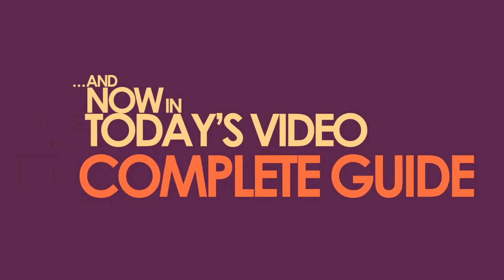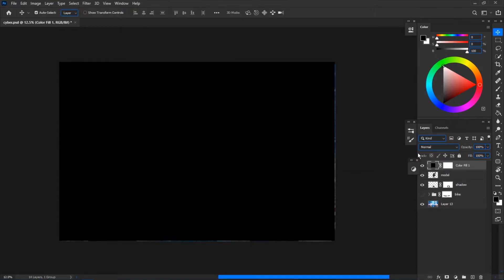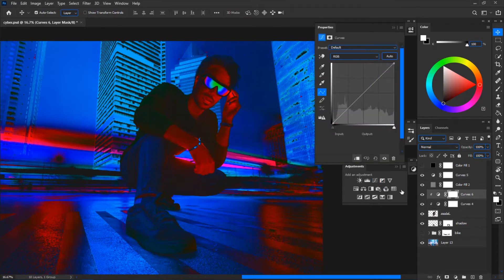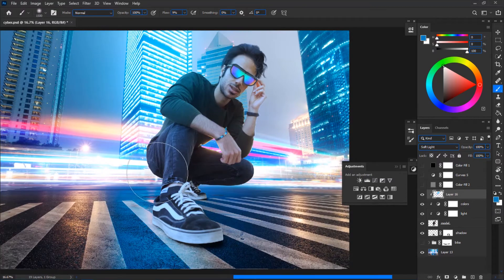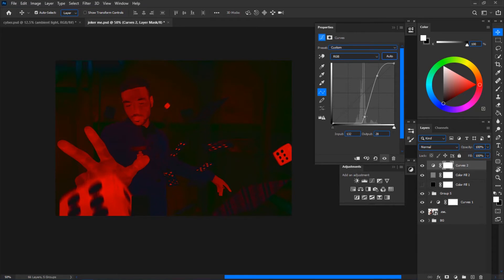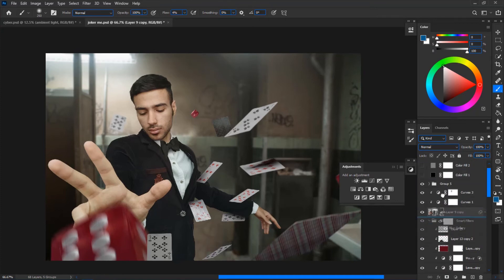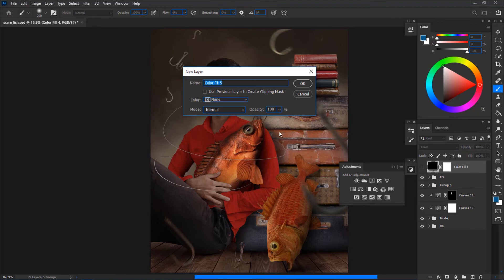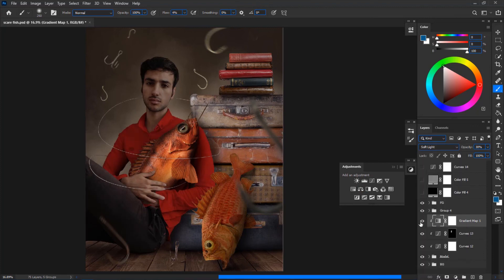YOUR ULTIMATE GUIDE TO COLOR MATCHING IN PHOTOSHOP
I know many of you guys have been wanting to know how to color match and  today's the day you gone learn! so watch till the end and hopefully you'll have no questions left on this topic.